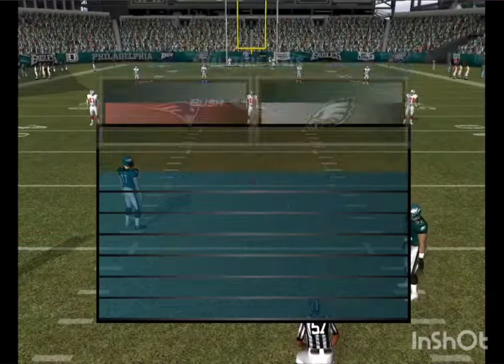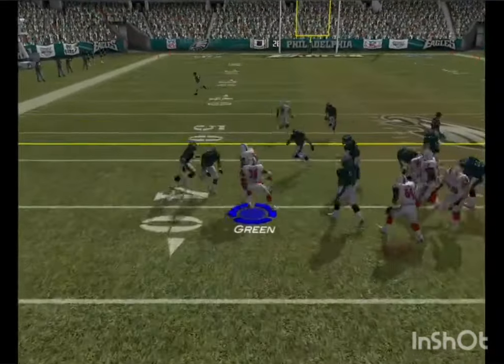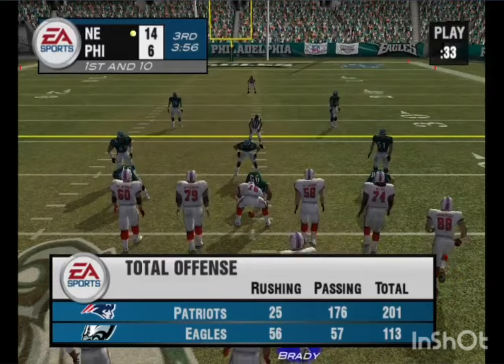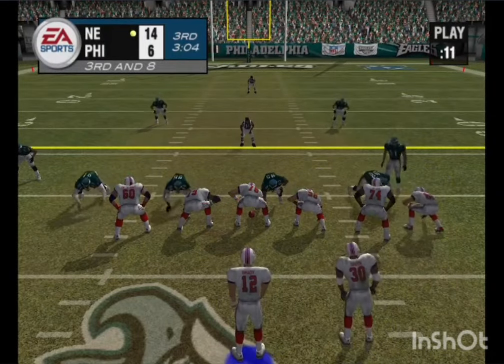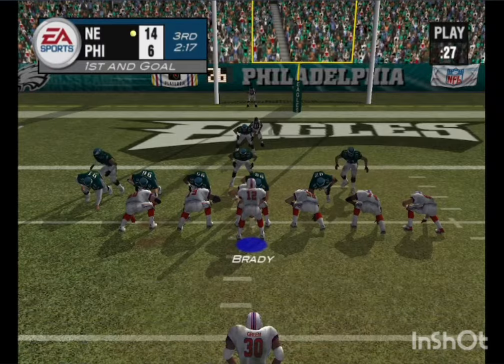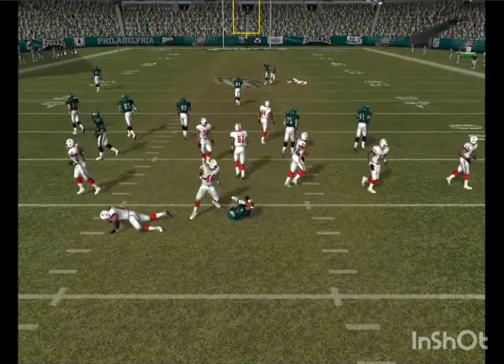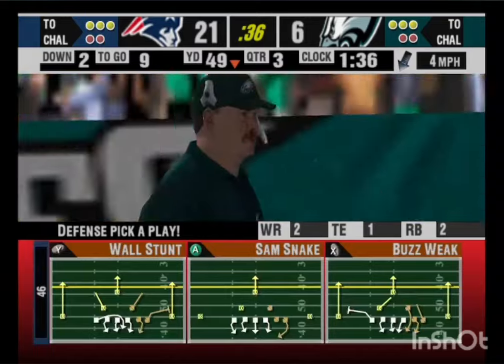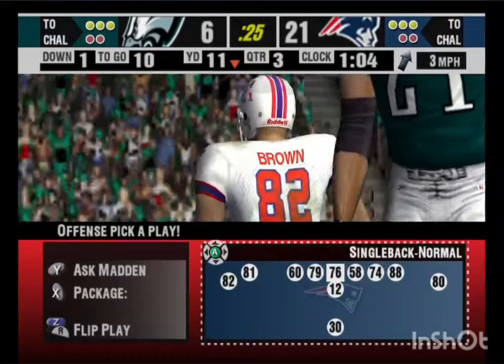Madden 2004 Frix Rage